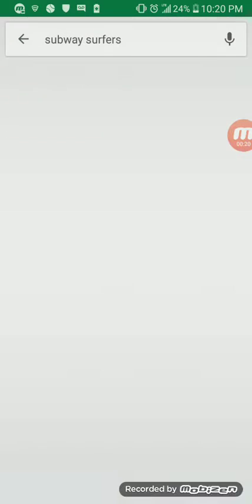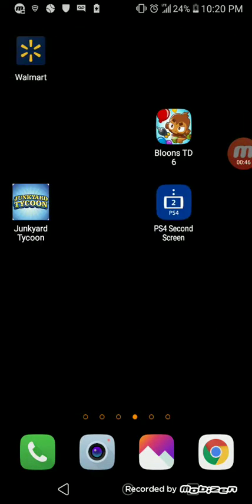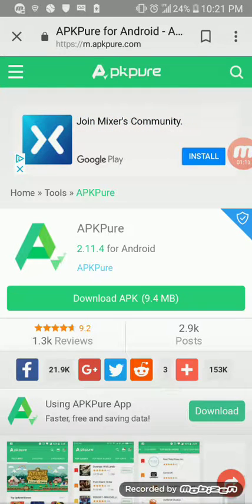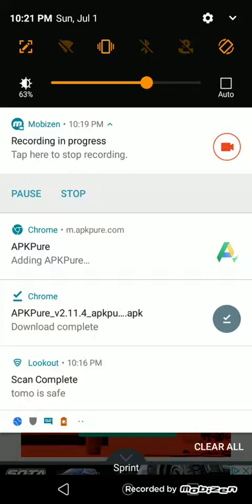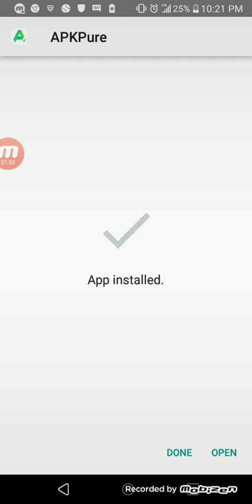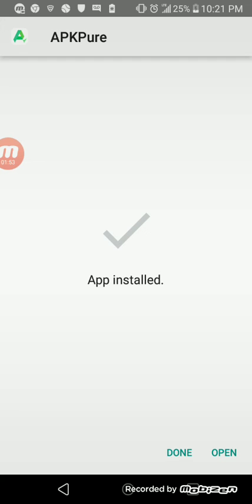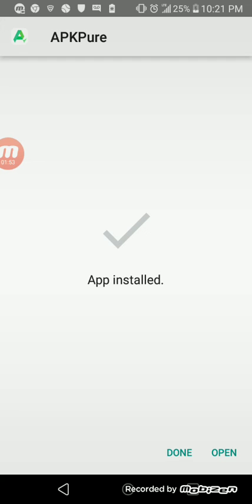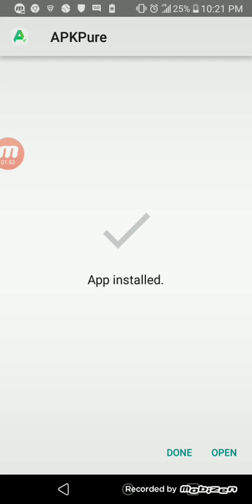How to fix device is not compatible with your device